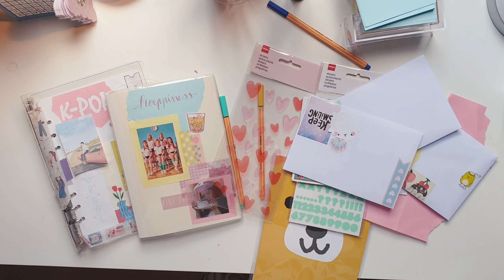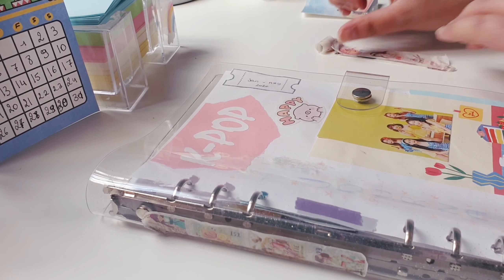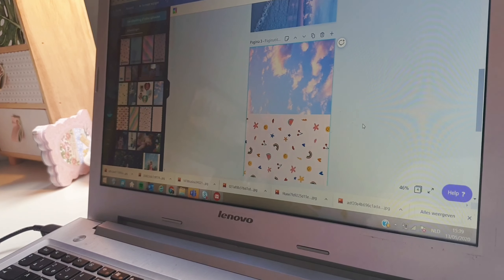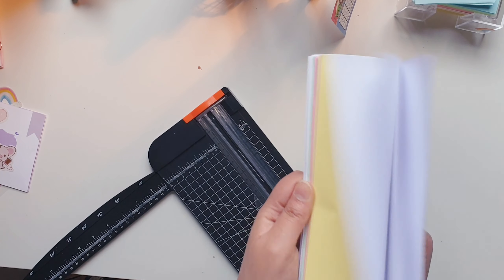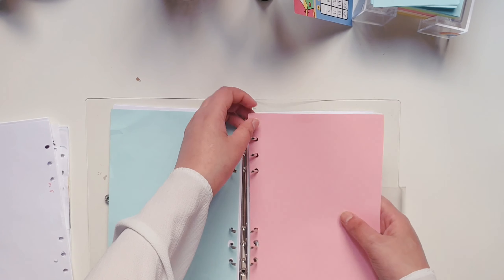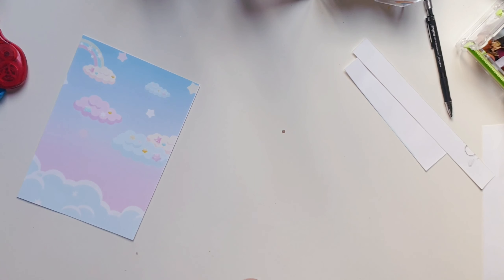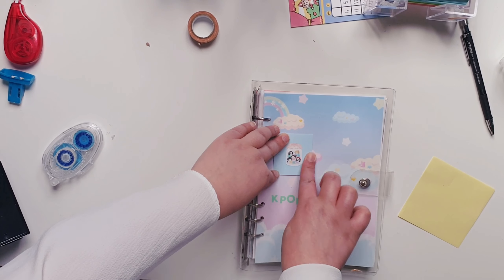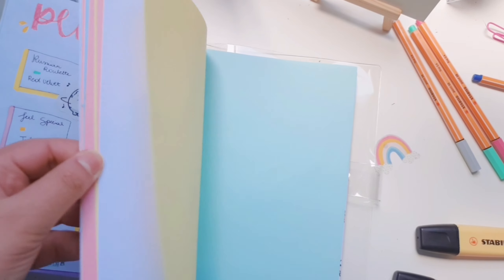Decorating my Kpop journal A5 binder / aesthetic inserts / diy kpop journal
hii there

After having a kpop journal for 4 months it was time for a journal makeover. of course it's cute and kawaii style. to do list:

☆ cleaning my binder
☆ making new inserts
☆ making new cover
☆ redecorating my cover

This whole redocorating of my kpop journal is without spending money, so low budget yay!

materials used:
- A5 clear binder
-letter stickers
hema.be

with love xoxo
amira

🎧♪♫ Music] ♫♪🎧